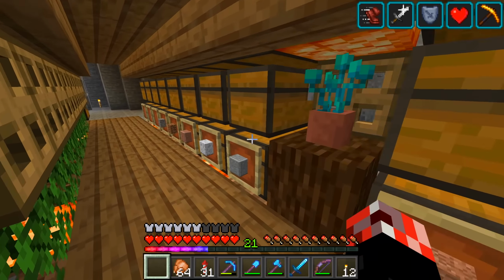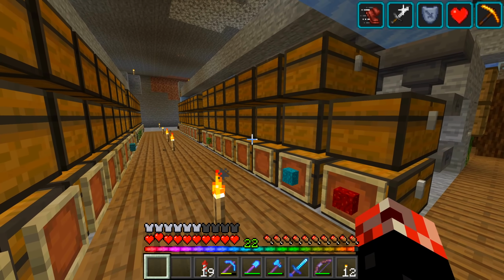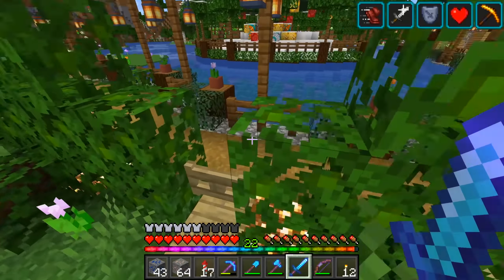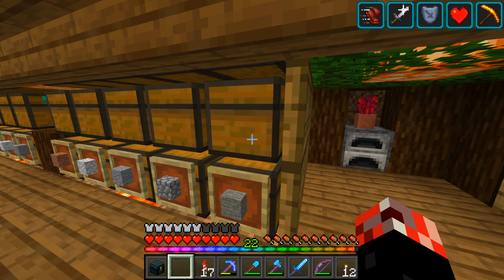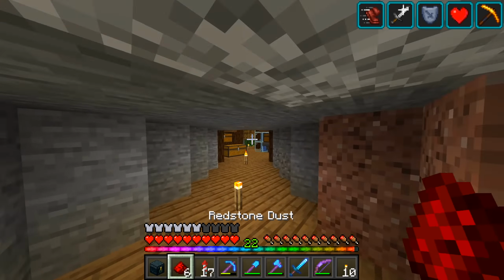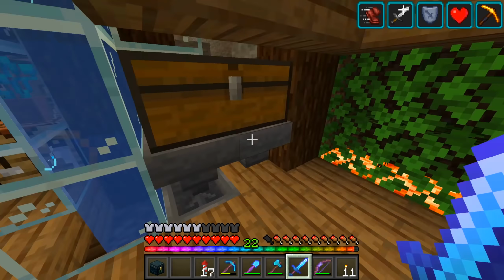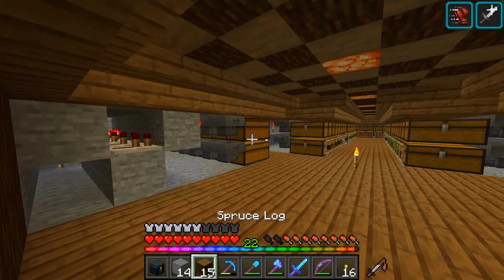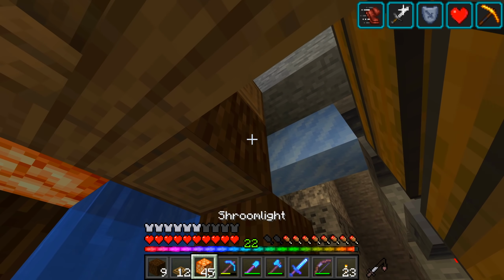IT'S FINALLY FINISHED! | Minecraft Survival Ep.47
Minecraft Survival Let's Play - FINISHING the Minecraft fully automatic storage system by decorating it and filling in the various Minecraft item filters! It's FINALLY done peeps!!!

Welcome to Python Plays Minecraft Survival! In this Minecraft Survival Let's Play, you can expect pretty much everything Minecraft has to offer: Exploring the Minecraft world, creating lovely Minecraft builds, caving in Minecraft as well as the technical aspect of Minecraft with farms and more! Hope you enjoy this Minecraft Survival Let's Play, thanks for stopping by!

▶ Python Plays Minecraft World Seed
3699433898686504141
"DEFAULT" World Type

▶ Send Fan Art To...
♬ Background Music
Intro - "Stal" (By C418)

This is my Minecraft Survival Let's Play - Episode 47!